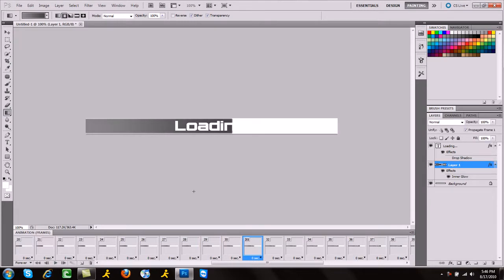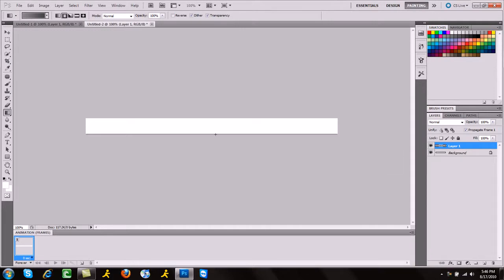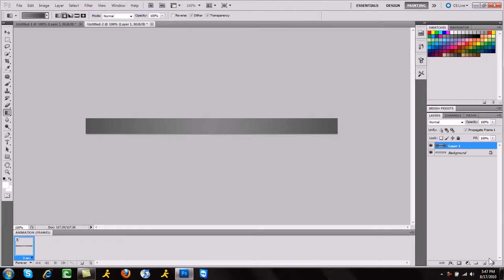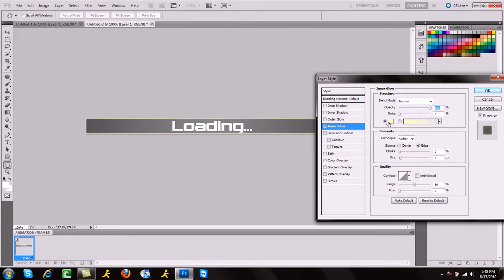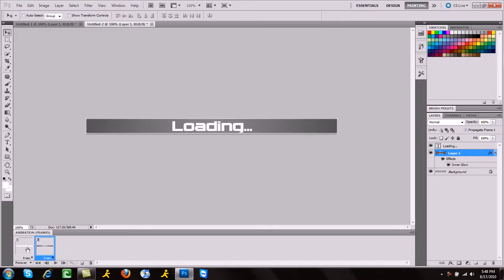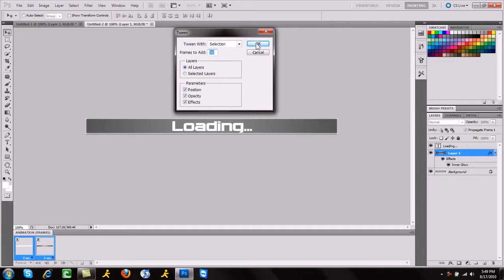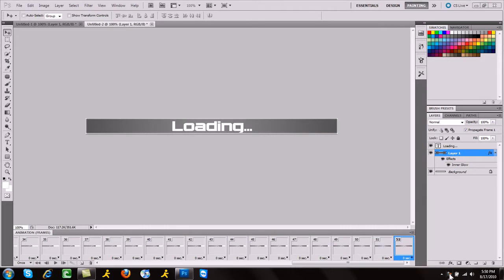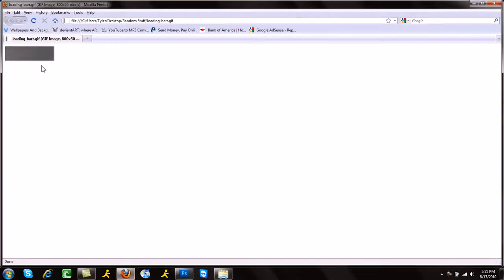Photoshop Tutorial - How To Create a Loading Bar Animation GIF - MasKed GFX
Another usful and great tutorial for MasKed!

- RA